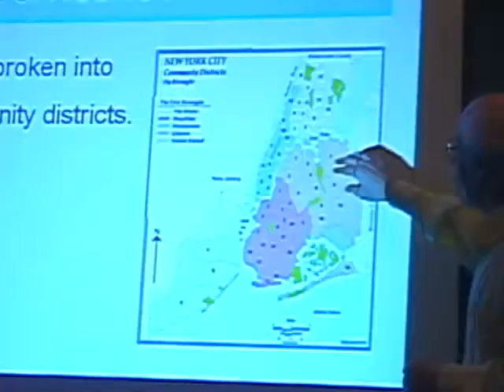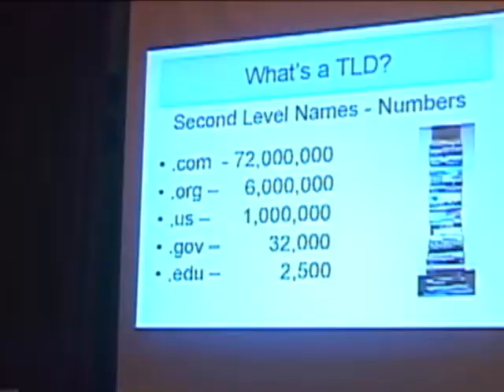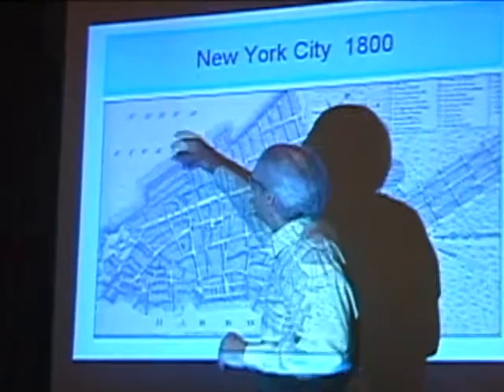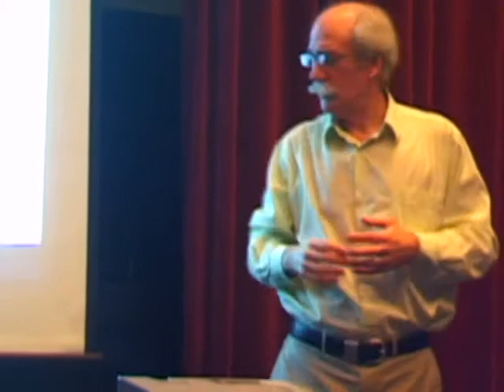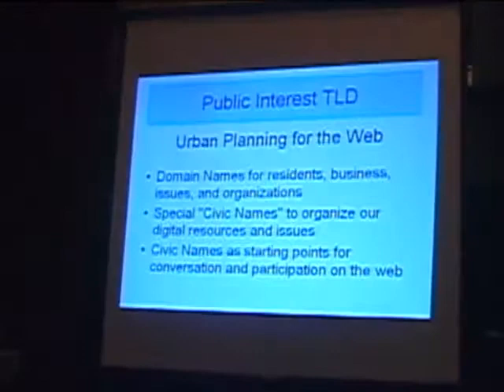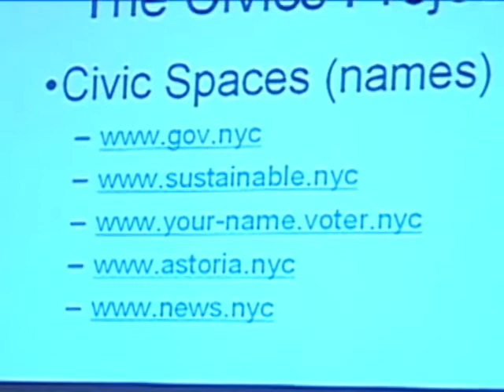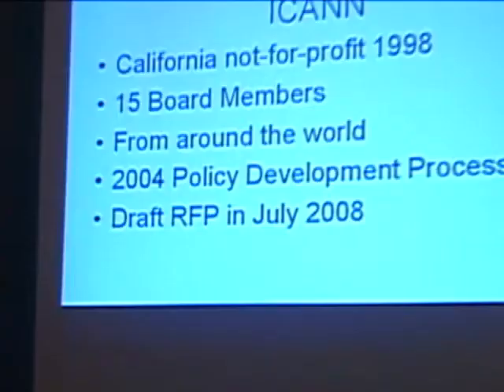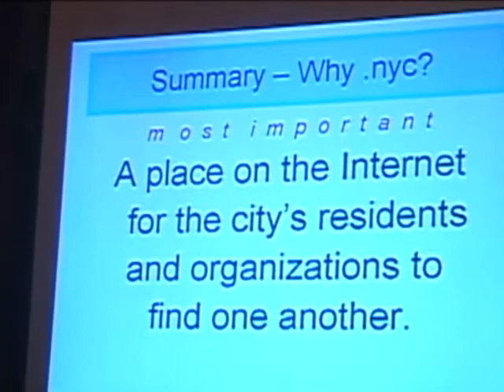ISOC-NY Public Forum - Connecting .nyc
At Jefferson Market Library NYC on May 21 2008, Tom Lowenhaupt makes a presentation and fields questions about the ongoing program to establish a 'dot nyc' top level domain on the internet.